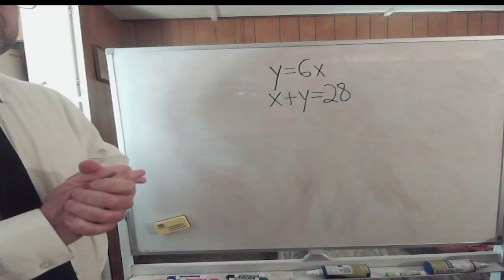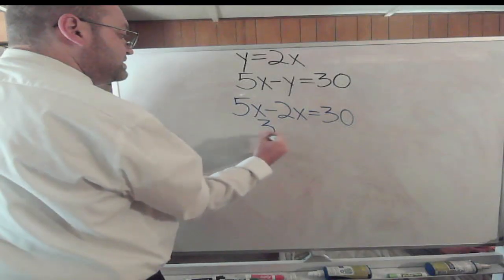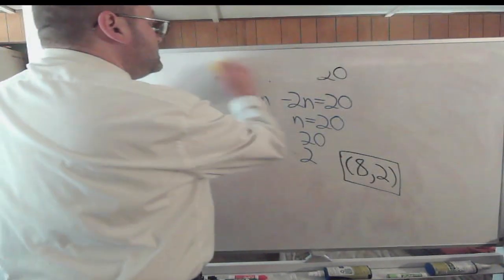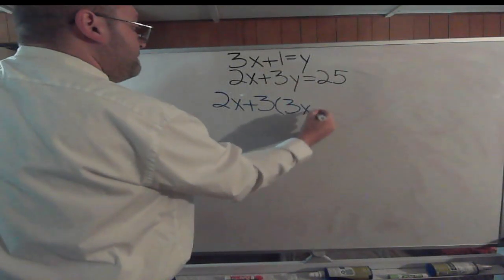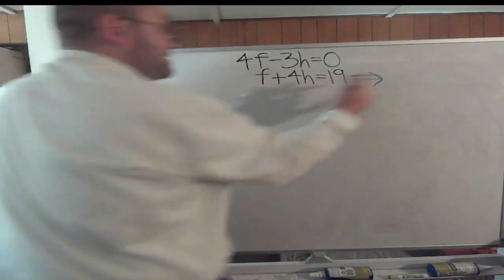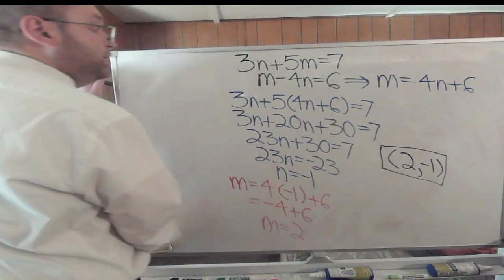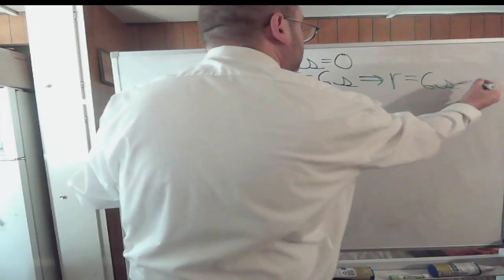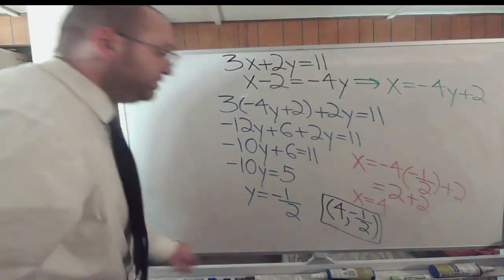Solving Systems of Equations: Substitution Method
Given 2 different linear equations and solving for the ordered pair that is their point of intersection, by substituting on value of a variable in for another.